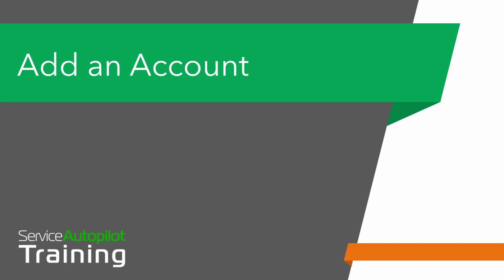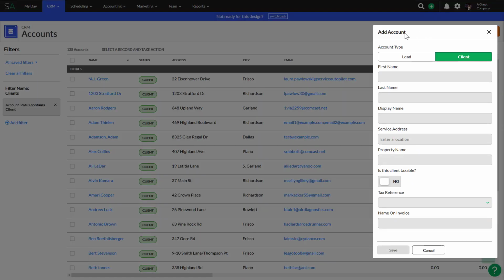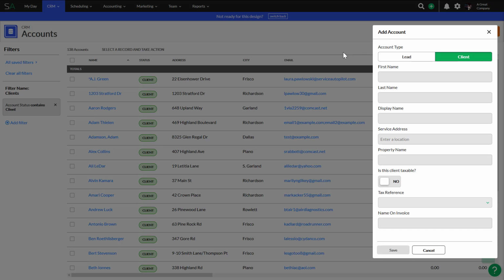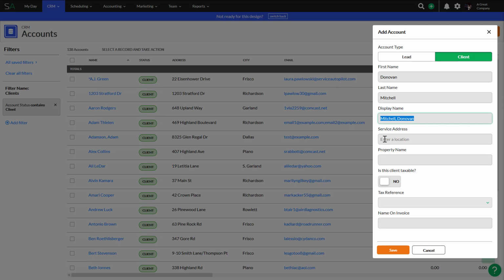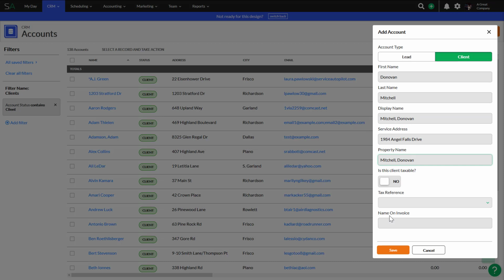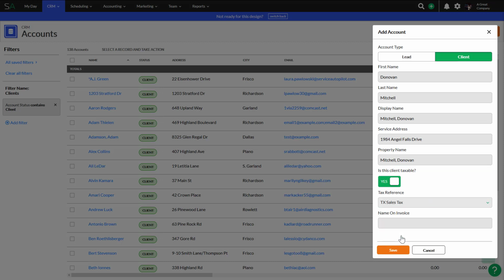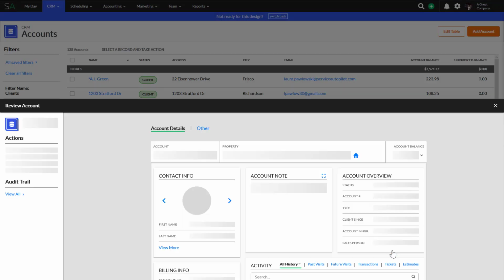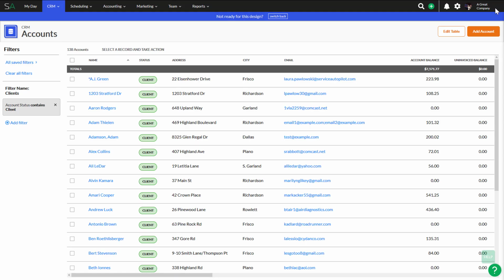How to Create a New Customer in SA V3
Rayne teaches you how to create a new customer/account/client in the new V3 of Service Autopilot.